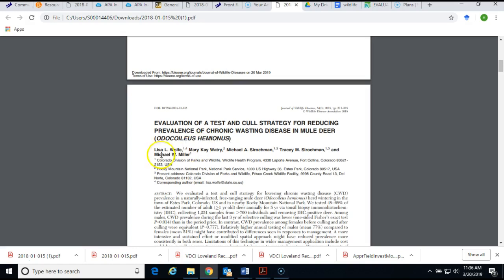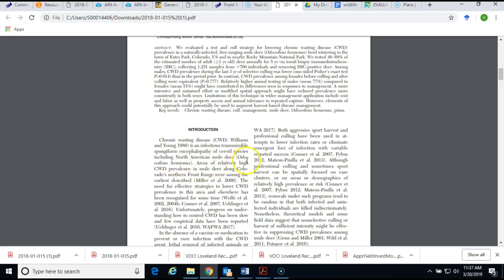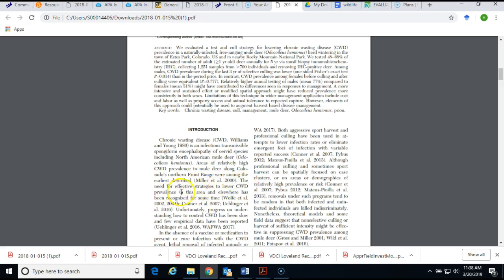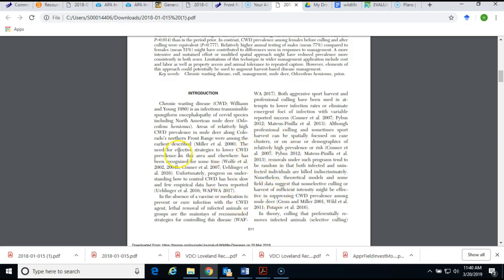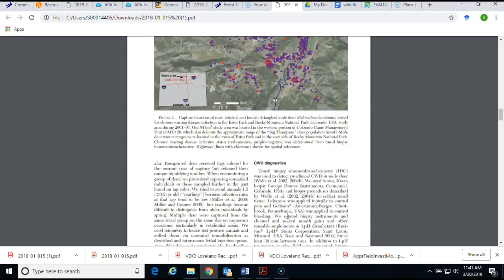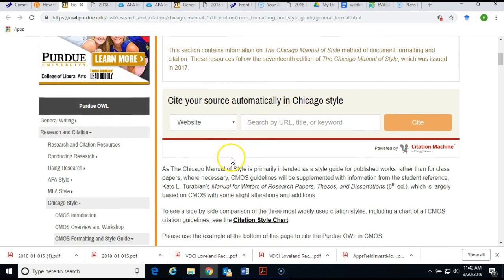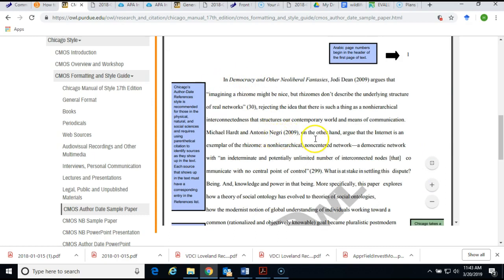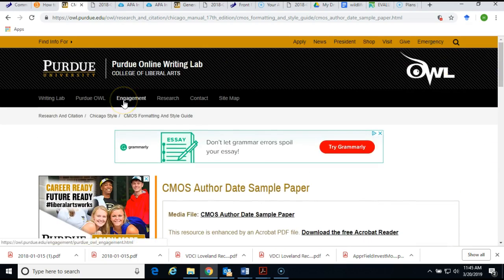how to do in-text citations